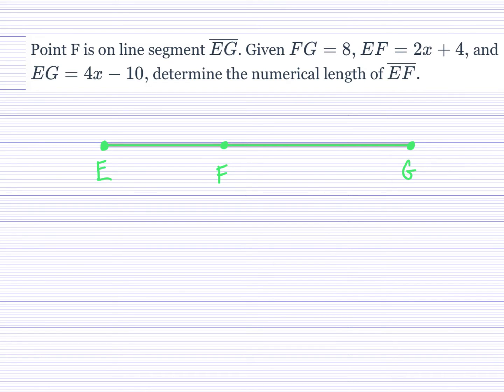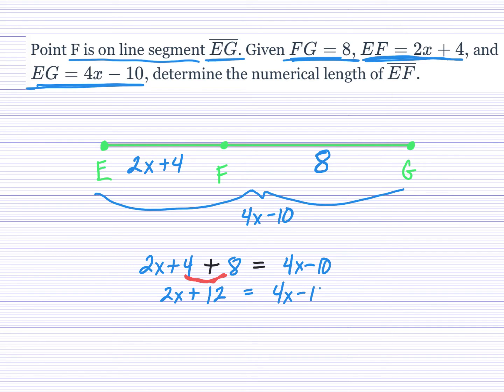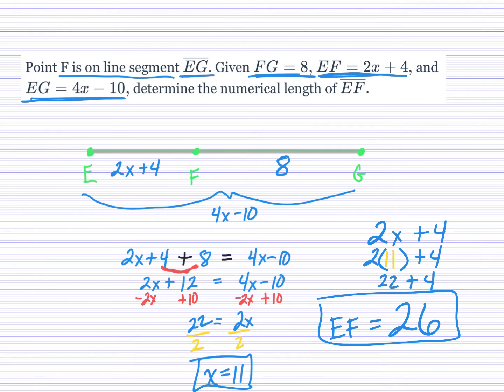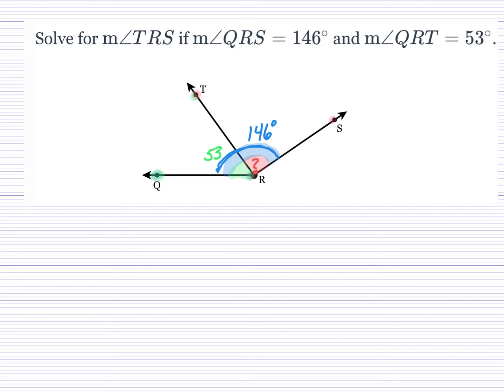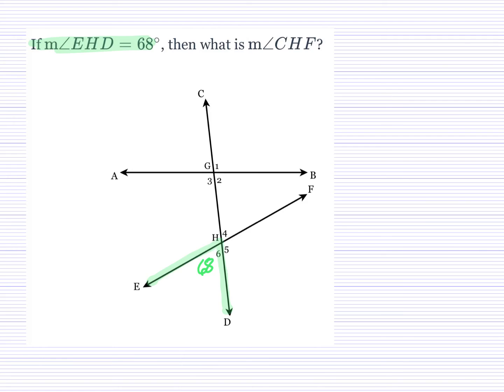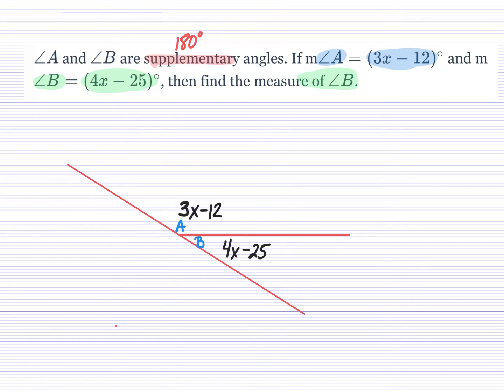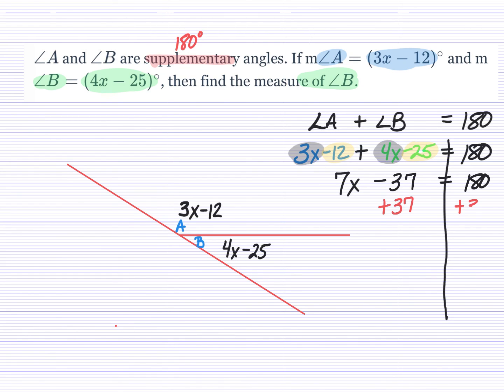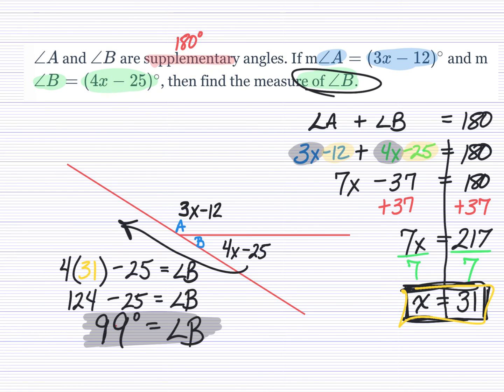Segment Angle Addition Postulate.mp4